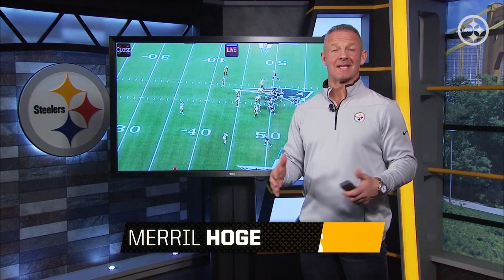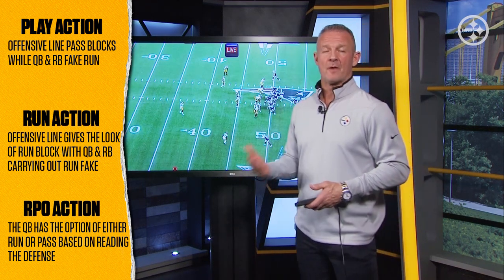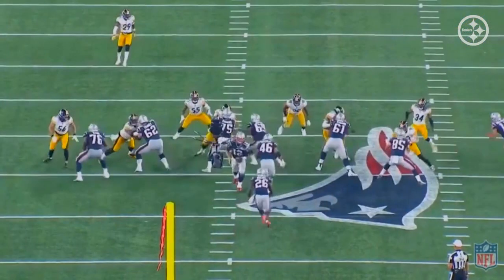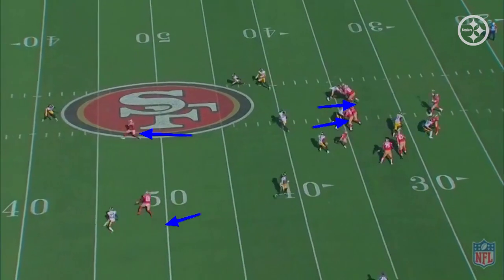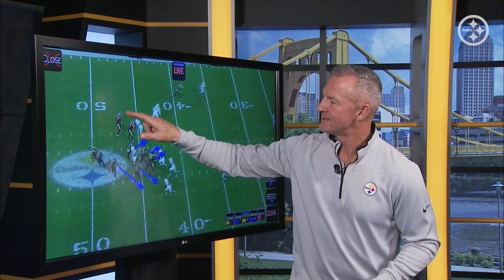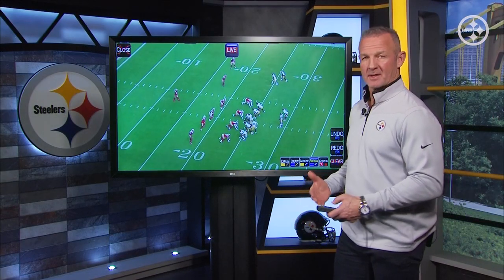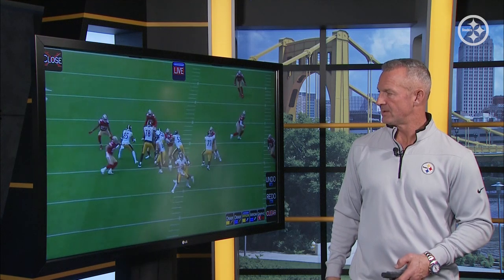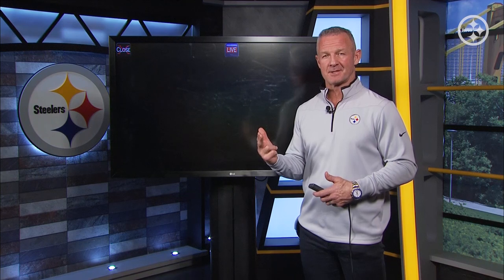Football IQ: Merril Hoge on the differences between play action and run action | Pittsburgh Steelers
Merril Hoge breaks down the differences between play action and run action and what the benefits are.

The Steelers' Football IQ series features Merril Hoge breaking down the X's and O's of the game of the game of football, where the goal is to create smarter, more well informed football fans.